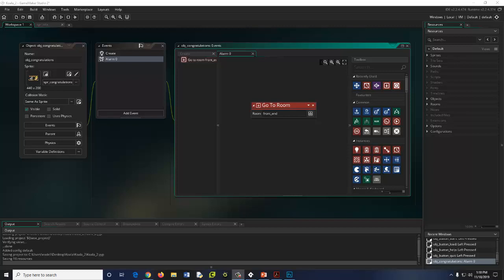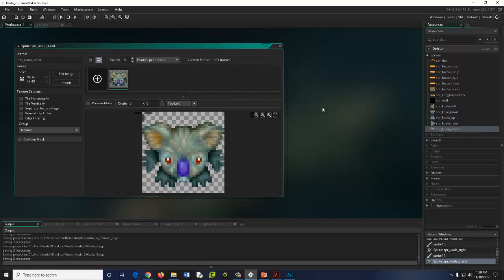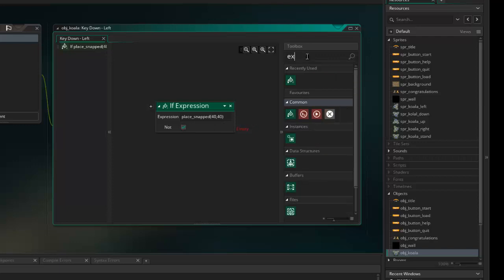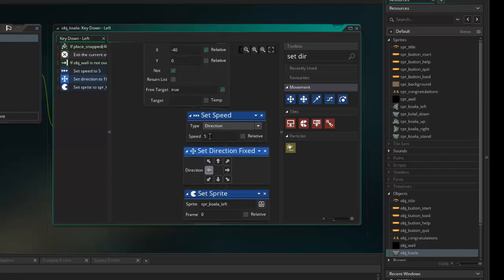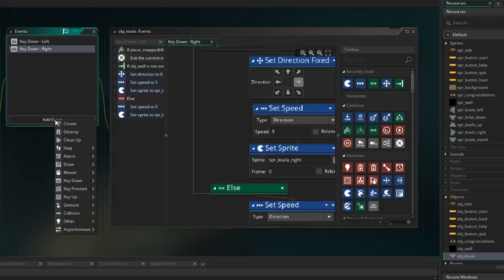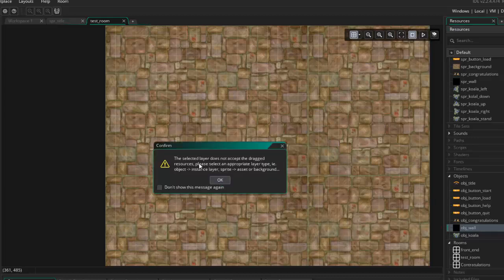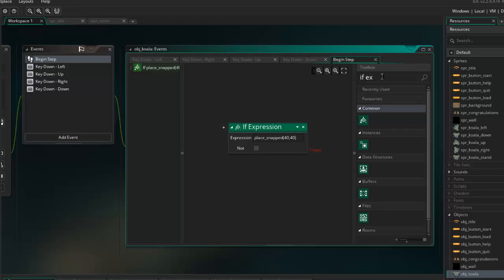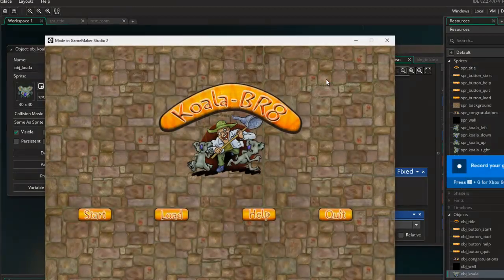Grid 2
Player movement